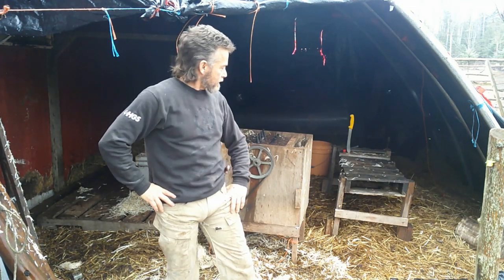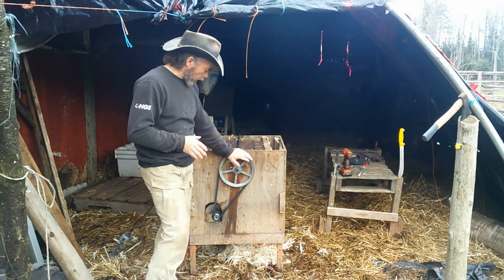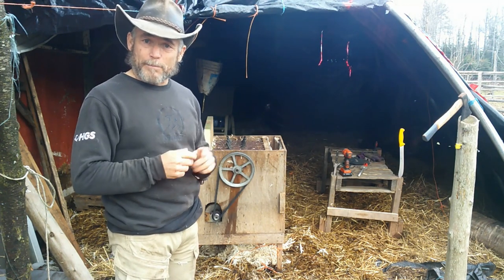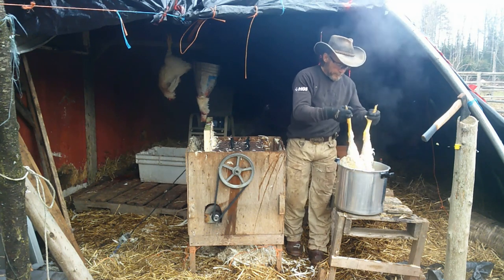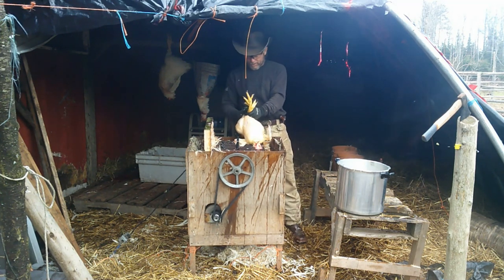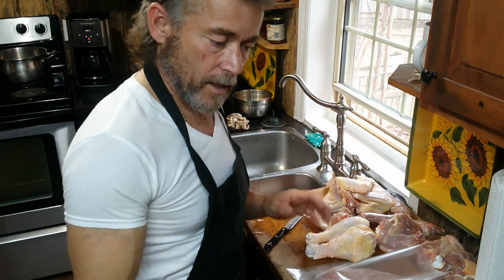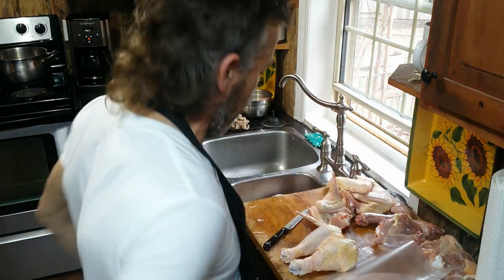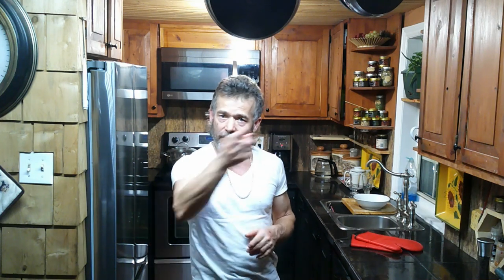processing Chicken start to finished.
Having to processing chicken in my hay  shelter because of the hurricane Fiona!!!